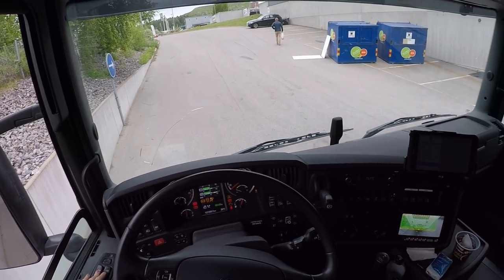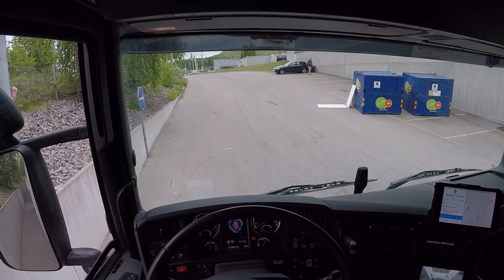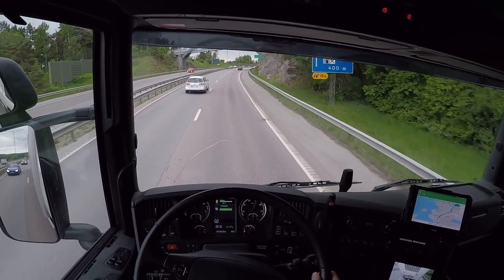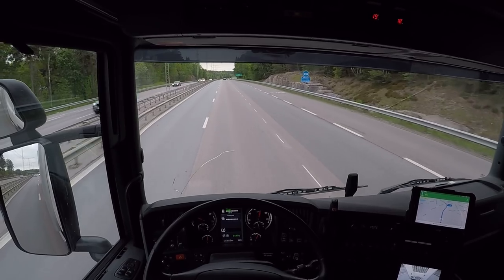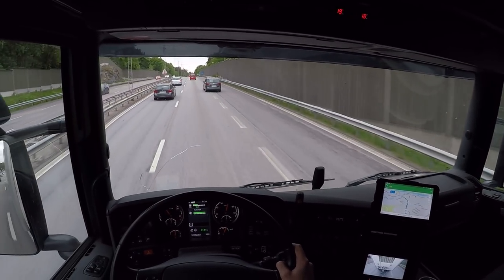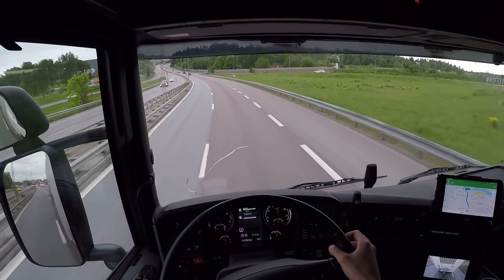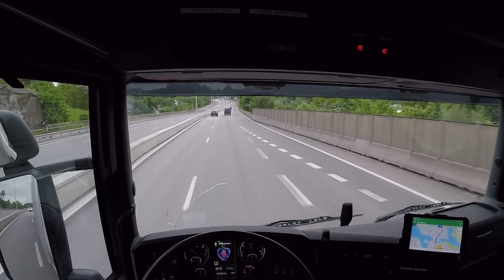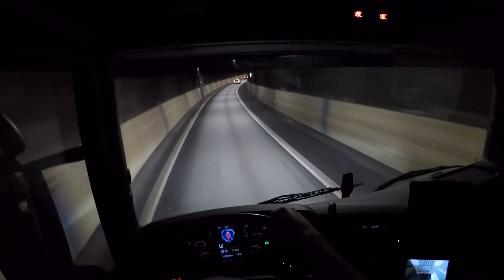Awesome 2016 Scania G450 + Trailer, relaxing Truck driving! POV (GoPro)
Epic 4,5m High Scania G480 POV driving with long Trailer, Full Delivery in 4k! GoPro Hero5 Black